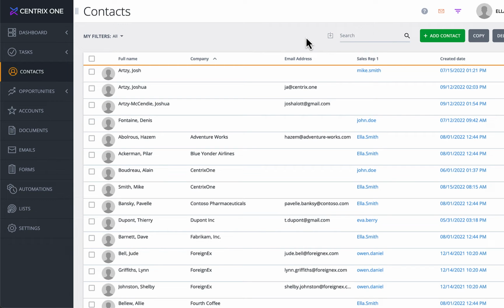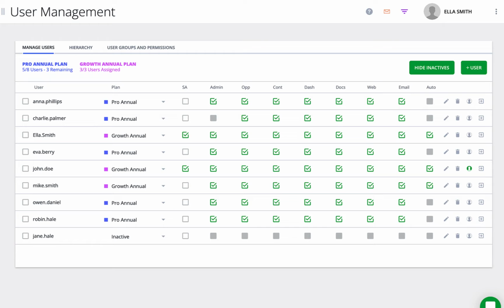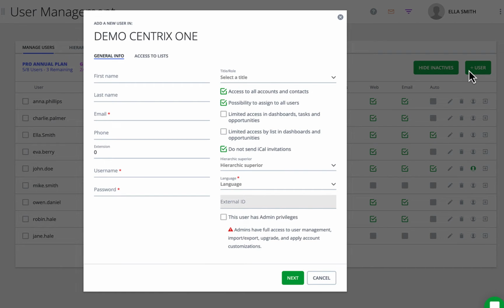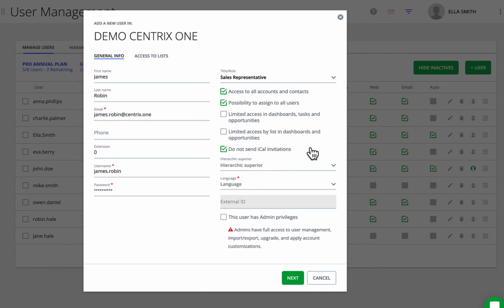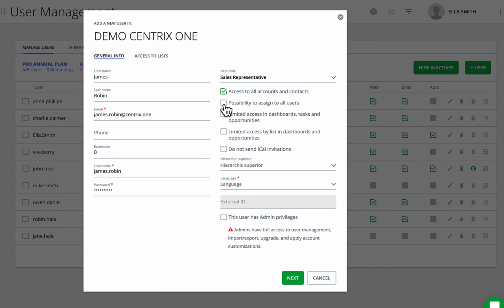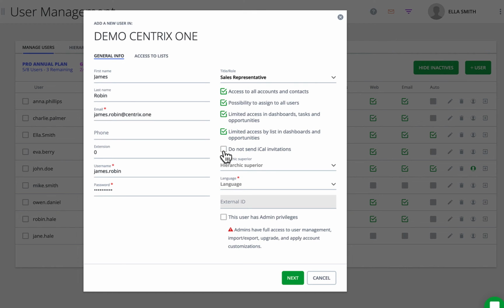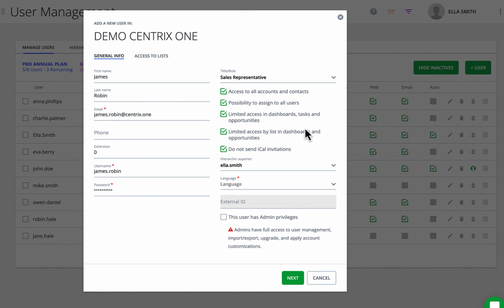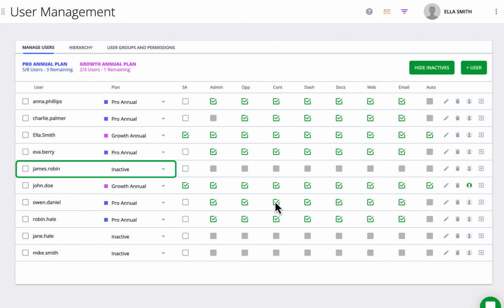How to Create a User | CentrixOne CRM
Manage the CentrixOne CRM's user creation and access permissions.

Team members may manage, evaluate, and automate permissions, tasks, and forms using the various access settings to optimize your sales cycles. Roles, also known as user groups, help users manage access.

In other words, the client connection is supported by the efforts of your entire staff. Additionally, by identifying the individual in charge of a specific sale, client, or account, multi-level permissions enable you to better control the commissions to which sales reps and telemarketing agents are entitled.

Intuitive interface.